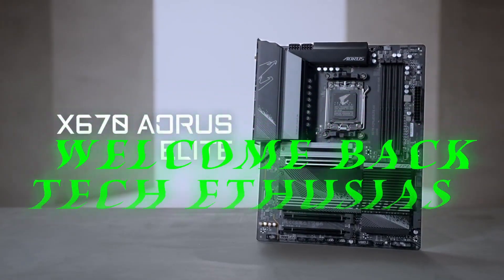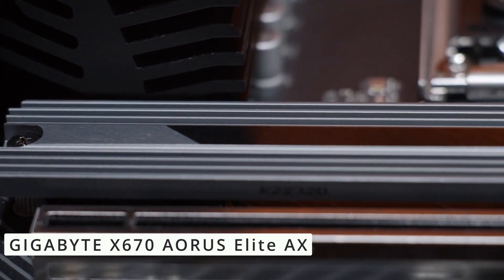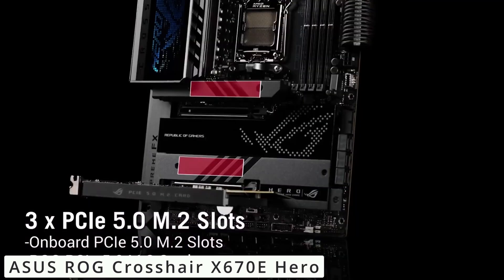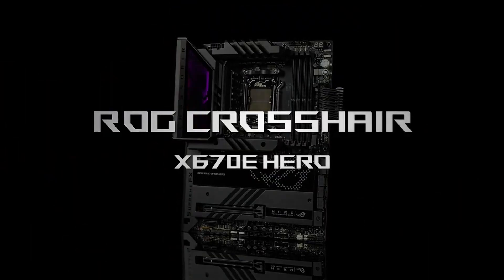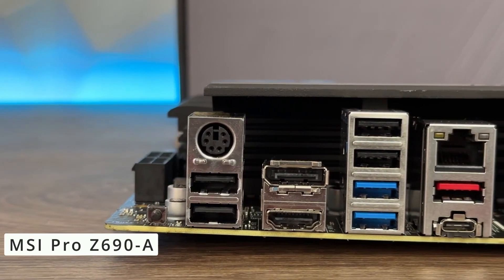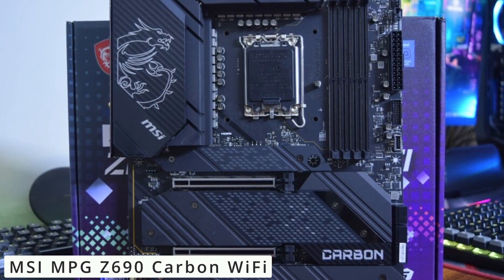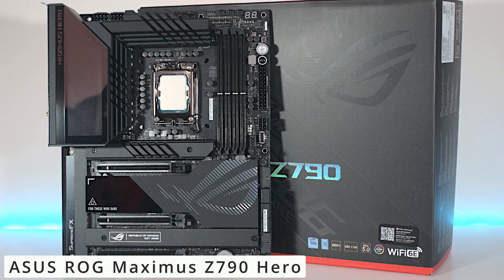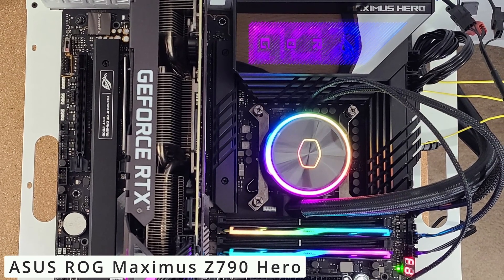Unveiling the Powerhouses: The Top 5 Best Motherboards of 2023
GIGABYTE X670 AORUS Elite AX
ASUS ROG Crosshair X670E Hero
MSI Pro Z690-A
MSI MPG Z690 Carbon WiFi
ASUS ROG Maximus Z790 Hero

In today's video, we present to you a comprehensive analysis of the top 5 best motherboards of 2023.
As technology continues to evolve at an extraordinary pace, motherboards remain the backbone of any computer system. Selecting the right motherboard is crucial for optimal performance and compatibility. In this video, we embark on a journey to unveil the powerhouses that have emerged as the best contenders in the ever-competitive motherboard market.
Our team of experts has meticulously researched and tested numerous models to bring forth the ultimate list of the top 5 motherboards that have proven their mettle in 2023.
Throughout the video, we take an in-depth look at each motherboard, highlighting their key features, performance benchmarks, and unique selling points. We evaluate their compatibility with the latest processors and support for cutting-edge technologies, such as PCIe 5.0, Thunderbolt 4, and DDR5 RAM.
Furthermore, our experts analyze the power delivery capabilities, thermals, and overclocking potential of each motherboard, giving you a clear perspective on their stability and performance under various loads.
We also explore the connectivity options provided by these motherboards, including USB ports, M.2 slots, and advanced networking features. This aspect is especially important for users seeking optimum expansion capabilities for their builds.
To ensure a professional and unbiased opinion, we discuss both the pros and cons of each motherboard, offering you an accurate and balanced assessment for informed decision-making.
Whether you are a hardcore gamer, a content creator, or a professional seeking top-notch performance, this video is your definitive guide to selecting the perfect motherboard that caters to your unique requirements.
So, if you're ready to witness the unveiling of the powerhouses in the world of motherboards for 2023, join us in this professional review.
Thank you for choosing our channel as your go-to source for the latest tech reviews and analysis. The future of computing awaits, and we are here to guide you every step of the way.